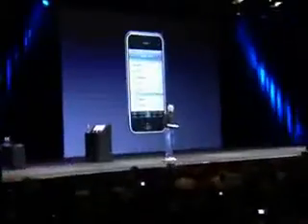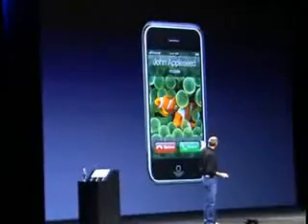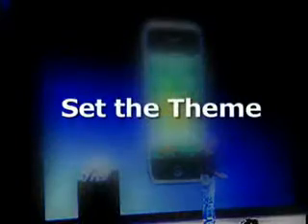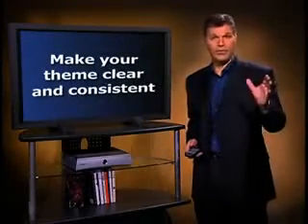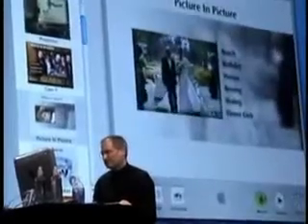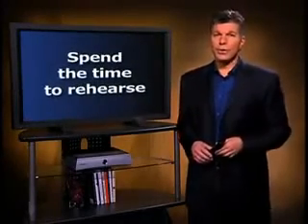Mengungkap Rahasia Sukses Presentasi Steve Jobs